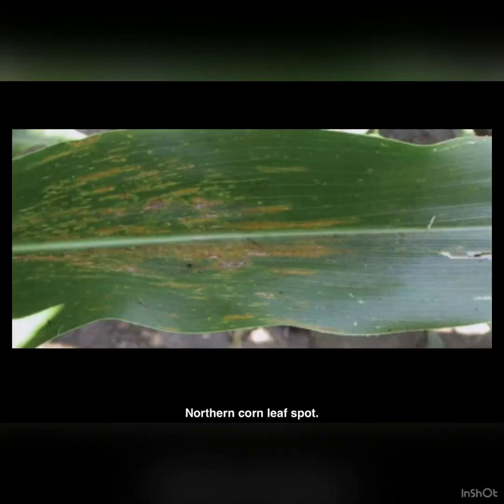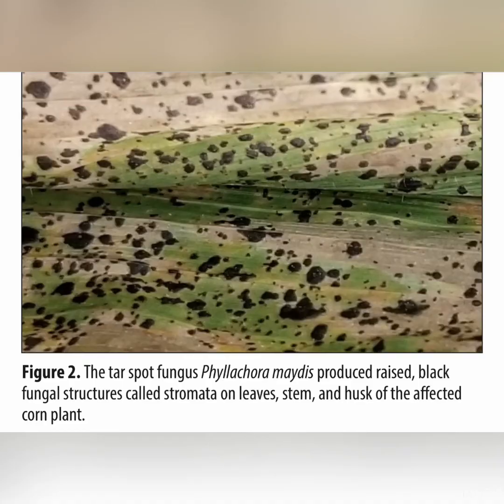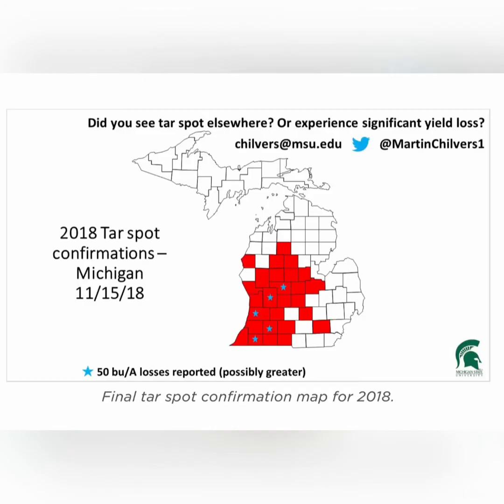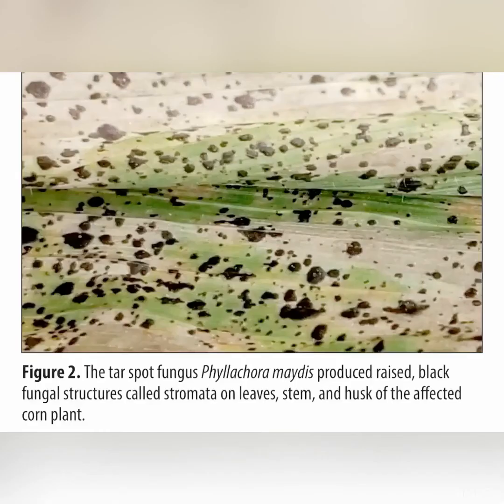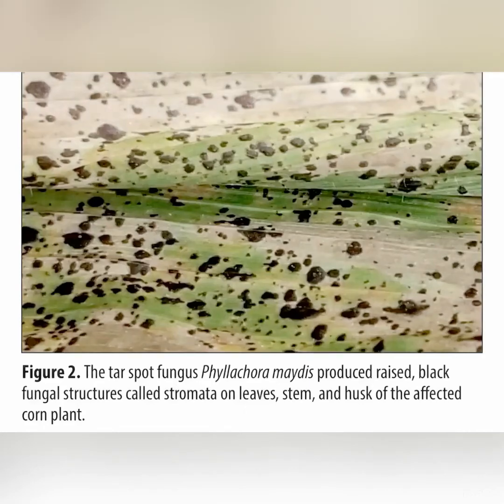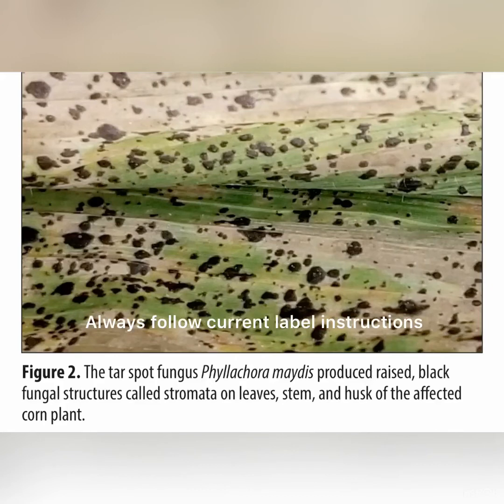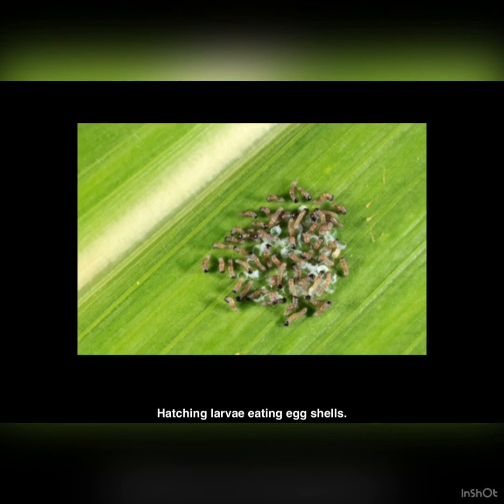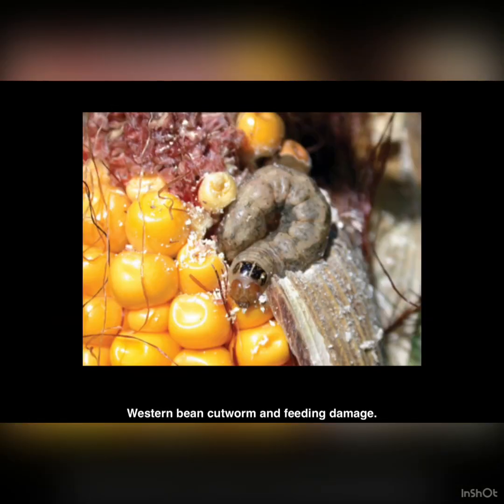Mid Summer Foliar Disease and Pest Scouting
A brief overview of common leaf diseases in southern Michigan as well as western bean cutworm scouting protocol.